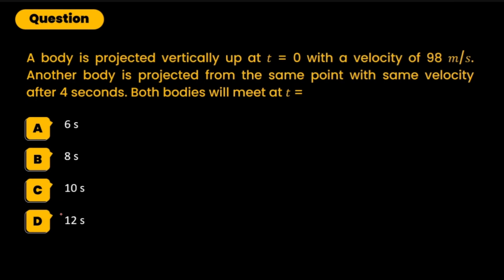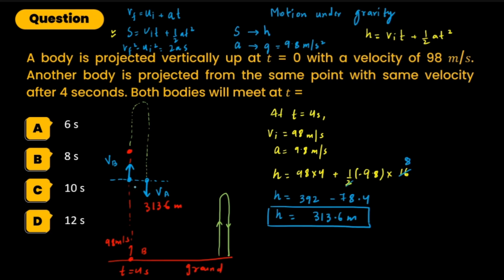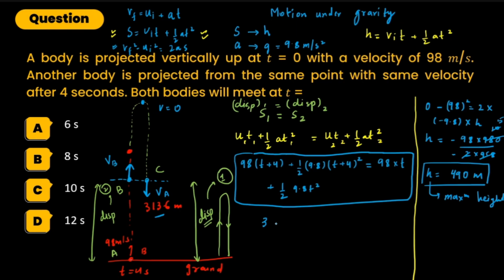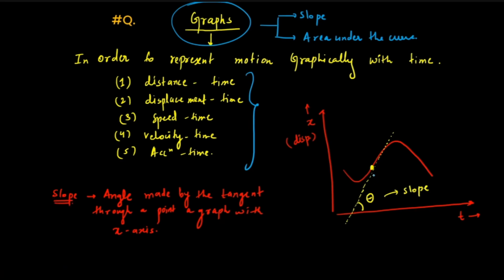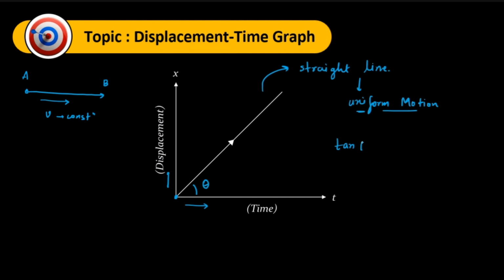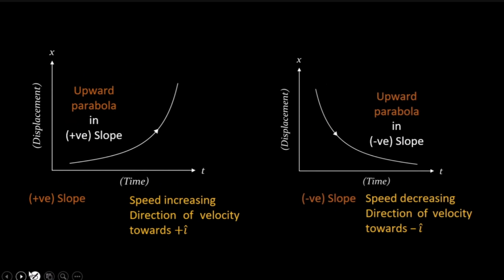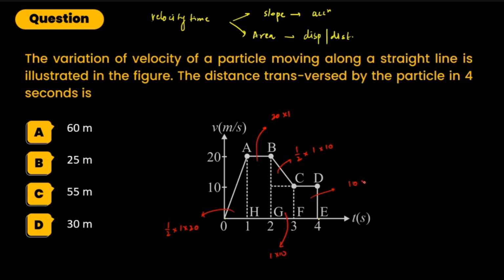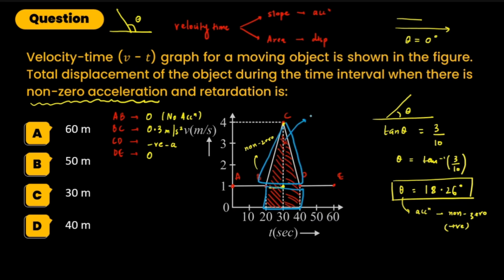Graphical representations of motion (Kinematics) | Honors physics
Hey, everyone! In this L-05 lecture, we dive into the fascinating world of mechanics in one dimension. 🚀

We'll cover two key concepts:

1️⃣ Free Fall 🍎
We'll explore what happens when an object is in free fall, ignoring air resistance. You'll learn about the constant acceleration due to gravity and how it affects an object's velocity and displacement. We'll solve some numerical problems to solidify your understanding.

2️⃣ Graphical Representations of Motion 📊
Graphs are a super powerful tool for visualizing motion. We'll analyze different types of graphs, including:
Position-time (x-t) graphs
Velocity-time (v-t) graphs
Acceleration-time (a-t) graphs

You'll discover how to interpret these graphs to determine an object's speed, direction, and acceleration at any given moment. We'll also practice converting information from one type of graph to another.

Chapters:
0:00 Intro
0:35 Problem on Freefall
16:35 Graphical representations of motion
26:32 Displacement time graph
34:15 Conversion of x-t to v-t graph
36:34 Conversion of v-t to a-t graph
38:47 Problem on v-t graph

Note: This is one on one class I conduct for the Honours physics students, if you wanna know more about such classes, you may enquire on:

Classes are conducted to help students with their exam prep as well as I make sure you are ready for the exams in all aspects, covering all type of objective questions as well as to how to attempt Free response question exam.

Classes are conducted as per the students convenience.
we provide class handwritten notes like in this class.
We are happy to help you in this physics understanding journey!! ❤️